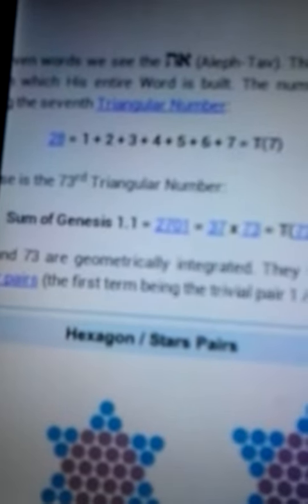2701144000 ADAM GENESIS 1:1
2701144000 ADAM GENESIS 1:1 ALL CONNECTED